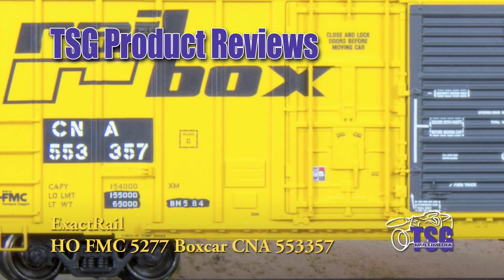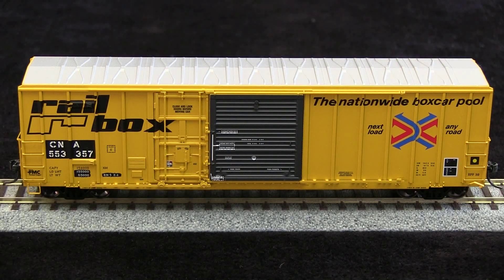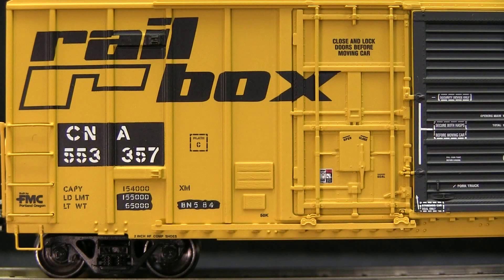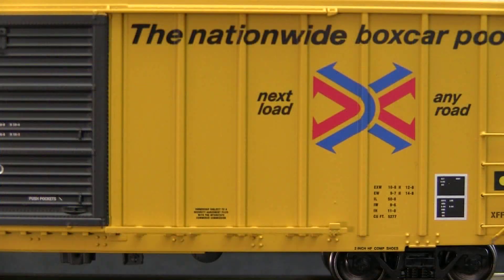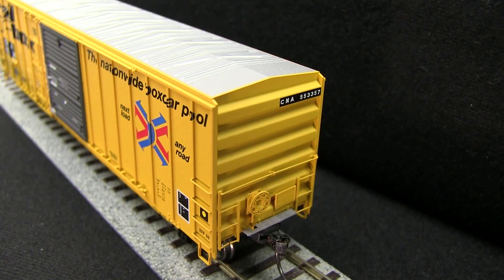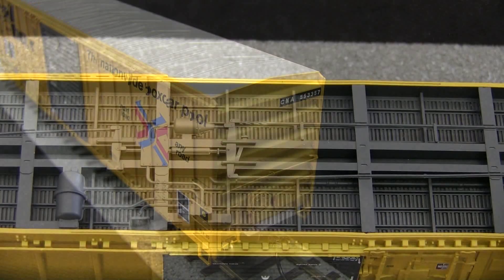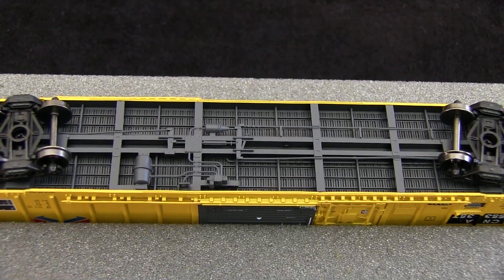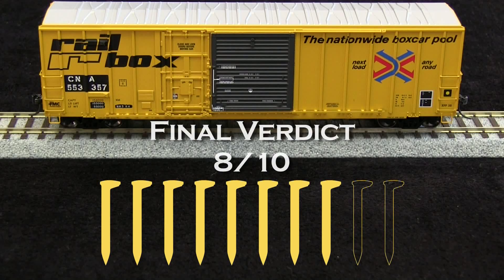HO Scale Box Car ExactRail Product Review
Up on the table this week, InterMountain's patched RailBox box car! See how it rates on our exclusive Golden Spike Rating System™!